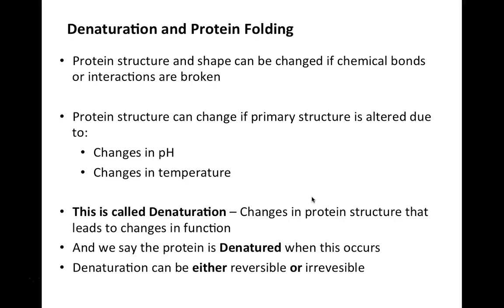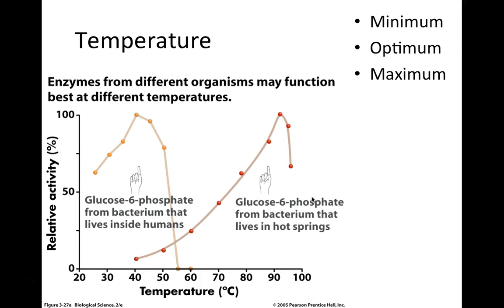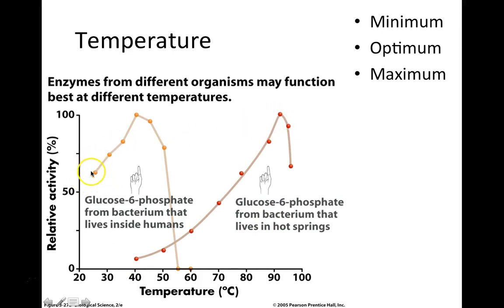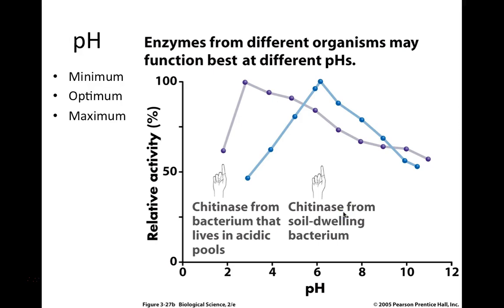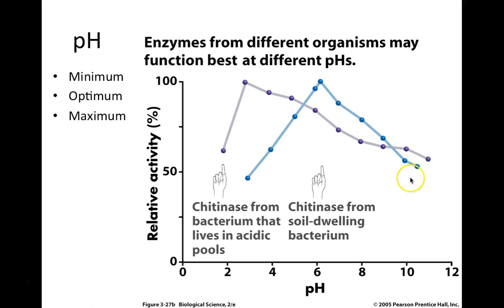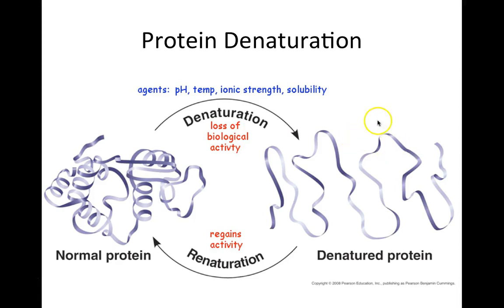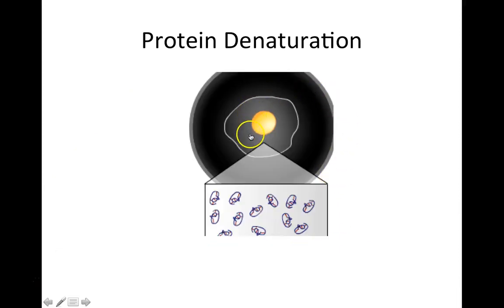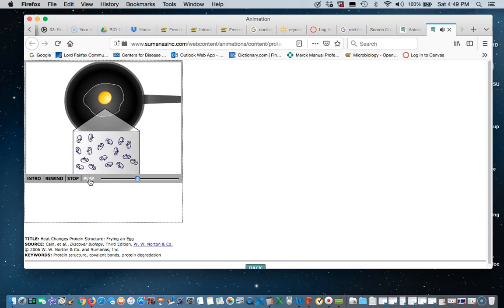BIO 101 Ch 3 pt 5